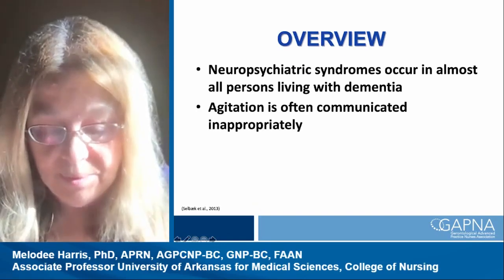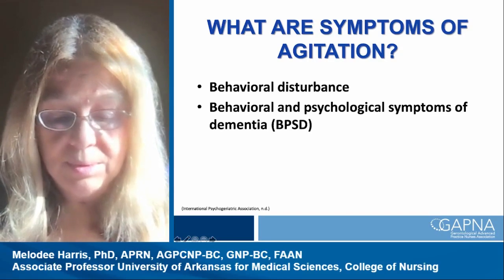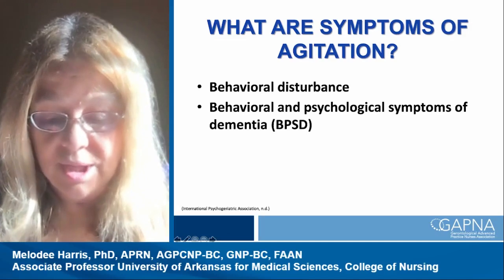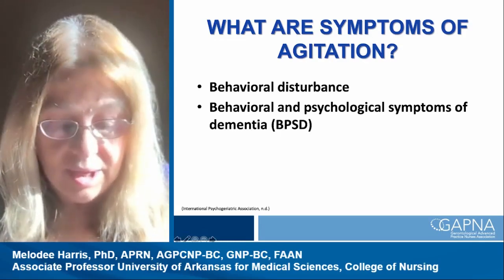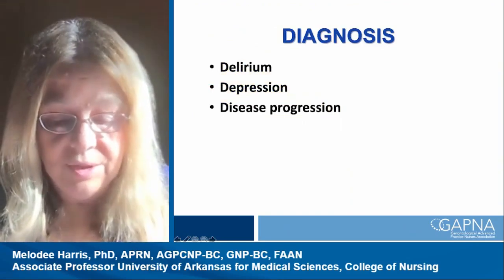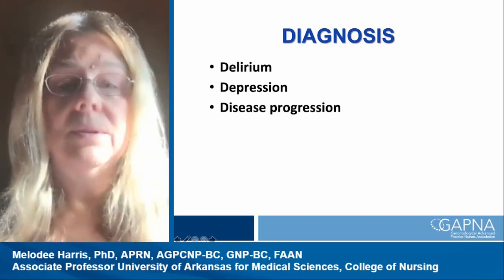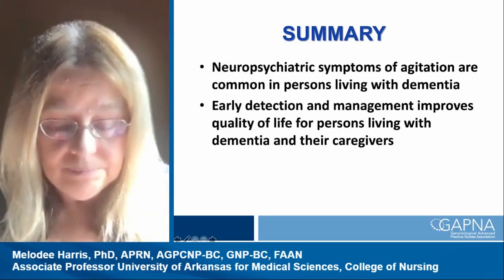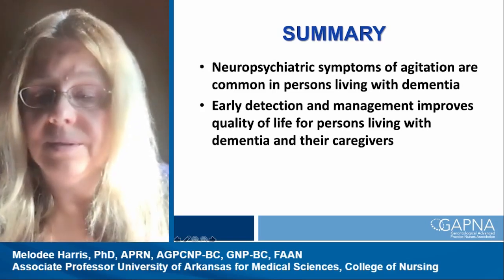Agitation in Alzheimer's - for the Nurse Practitioner/ Neuropsychiatric Syndromes (NPS) in Dementia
This series of learning activities includes 8 videos for Nurse Practitioners/Providers and 8 that are intended for Caregivers. The primary focus is on the neuropsychiatric syndromes (NPS) in dementia. Each topic includes a video, handout, and reference list.

To access handouts and reference lists, please visit the GAPNA Online Library

If you do not have an account, you can create one at no cost to log in and access all materials.